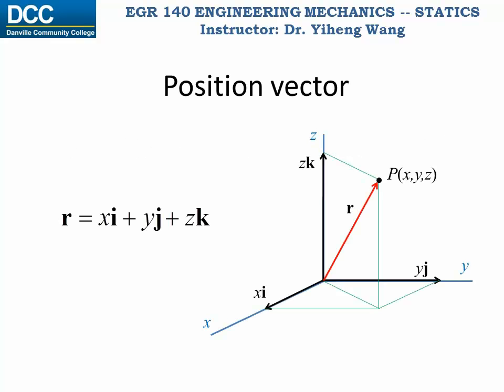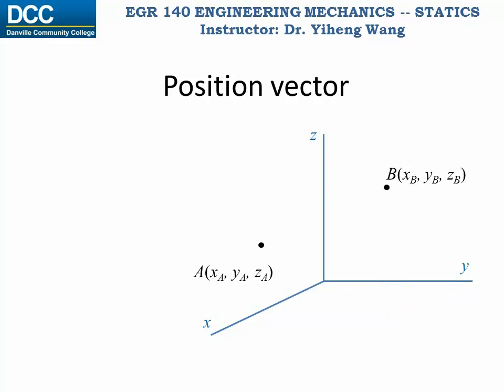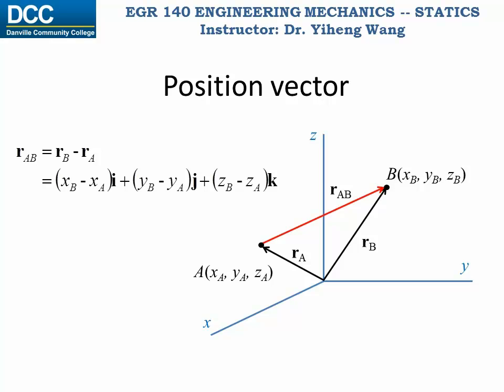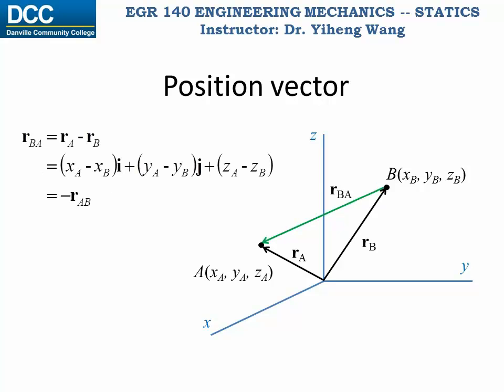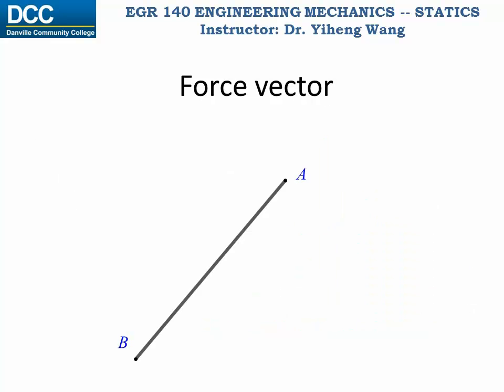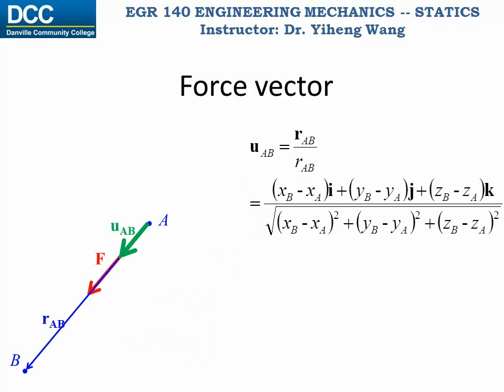Statics Lecture 06: Position vector and force vector (revised)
Position vector and force vector.